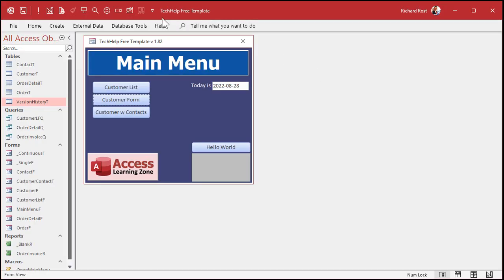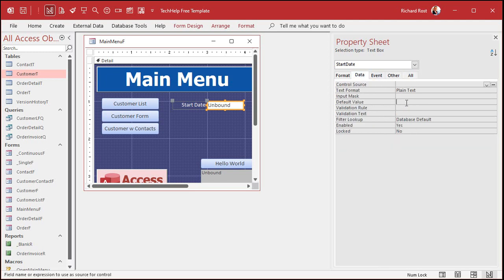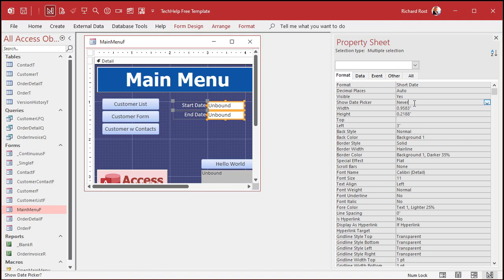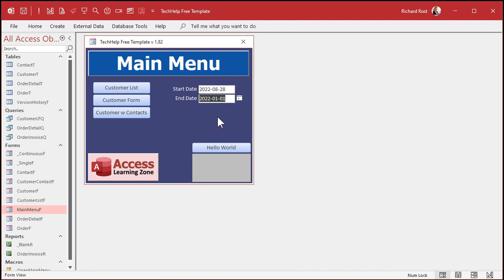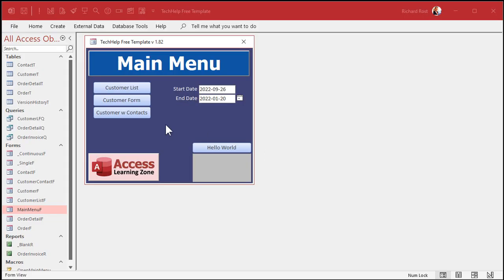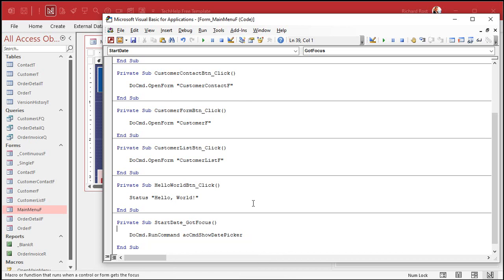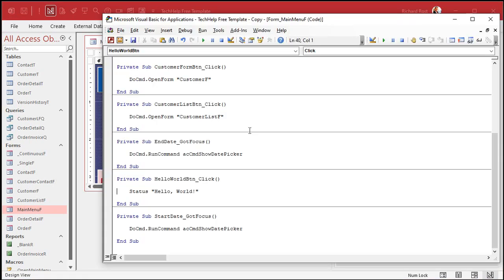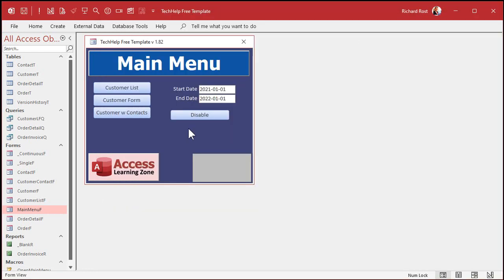How to Open the Date Picker Automatically When You Click on a Field or Tab to it in Microsoft Access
In this Microsoft Access tutorial, I'm going to teach you how to make sure your Date Picker is on, how to insert the current date and time in a field with a keyboard shortcut, how to open the Date Picker dialog with a keyboard shortcut, and then with VBA we'll learn how to open the Date Picker automatically when you tab to a text box, and also how to programmatically turn the Date Picker option on or off.

Abby from Madera, California (a Platinum Member) asks: Is there any way that I can have the date picker pop up automatically when a user tabs to or clicks on a field? It's not always evident to my users (some of whom seriously need training) that they can click on the date picker box.

TOPICS:
Make Sure Show Date Picker is On
Today's Date: Ctrl-;
Current Time: Ctrl-Shift-;
Keyboard Shortcut: Alt-DownArrow
On Got Focus Event
VBA DoCmd.RunCommand acCmdShowDatePicker
TextBox.ShowDatePicker = True